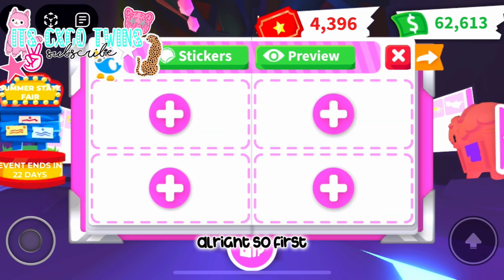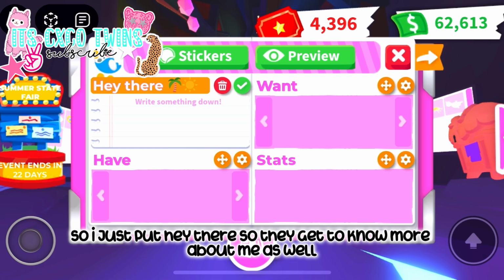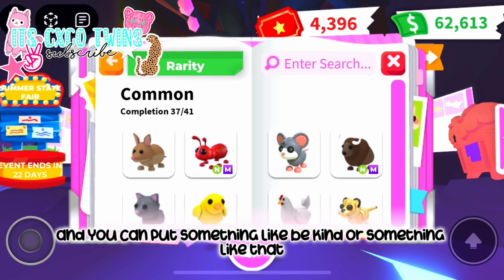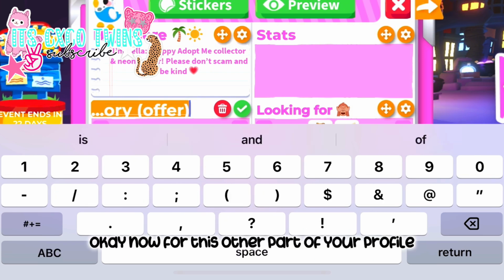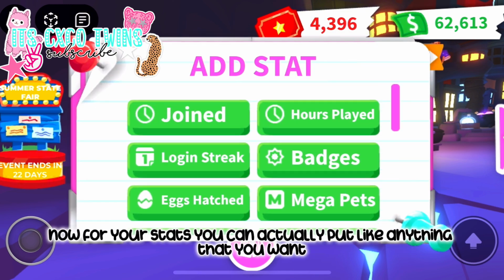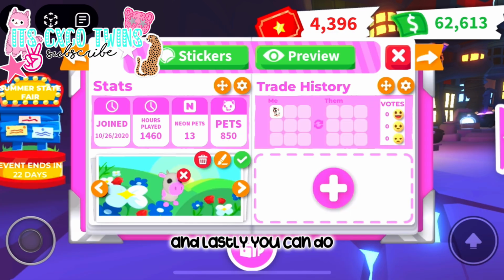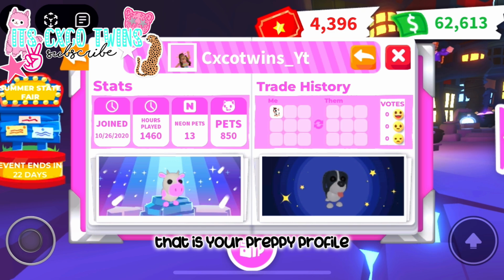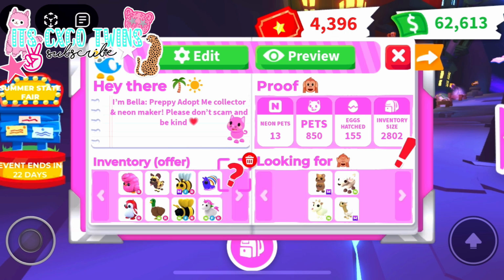MAKE BEST PREPPY PROFILE 💕⚡️ (Adopt Me) || Its Cxco Twins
:¨·｡·¨: ─── ୨ 🛍️⚡️🌎 ୧  `·｡ ｡・
𝐇𝐞𝐲𝐲 𝐂𝐨𝐜𝐨𝐧𝐮𝐭 𝐒𝐪𝐮𝐚𝐝!

╭ → 🐬 ☆ ꒰ info !! ꒱ ☆ 🍋
┊ ☆‧˚🐢 𝐘𝐓 𝐂𝐡𝐚𝐧𝐧𝐞𝐥: 𝐈𝐭𝐬 𝐂𝐱 𝐜𝐨 𝐓𝐰𝐢𝐧𝐬 ! 🎧🦩
╰ → ° ｡🍦 ꒰Owners (Bella & Vicky) ꒱ 🌊༄

🍩⚡️𝐌𝐨𝐫𝐞 𝐀𝐛𝐨𝐮𝐭 𝐭𝐡𝐢𝐬 𝐕𝐢𝐝

Today, we will show you guys how to make a very simple and preppy profile that will only take you a few minutes!!

{𝐒𝐨𝐜𝐢𝐚𝐥𝐬} 🥭✈️

💪🐬💓𝑹𝒆𝒂𝒔𝒐𝒏𝒔 𝒕𝒐 𝒃𝒆 𝑮𝒓𝒂𝒕𝒆𝒇𝒖𝒍: 23.1k Coconut members!

🤭𝐓𝐚𝐠𝐠𝐢𝐧𝐠 𝐏𝐞𝐨𝐩𝐥𝐞/ 𝐊𝐞𝐲 𝐖𝐨𝐫𝐝𝐬